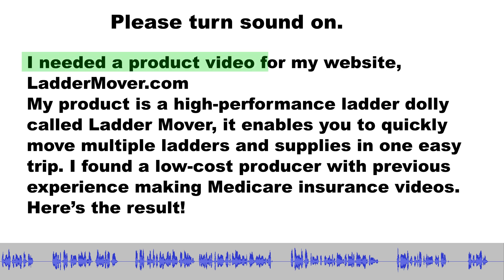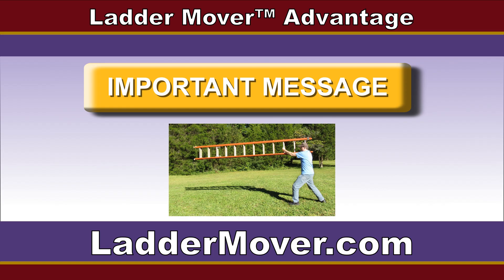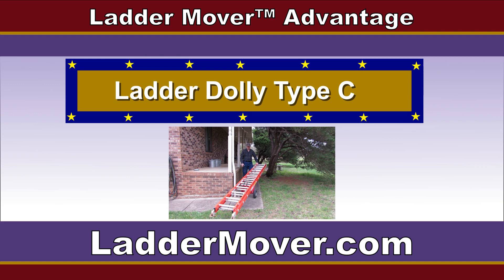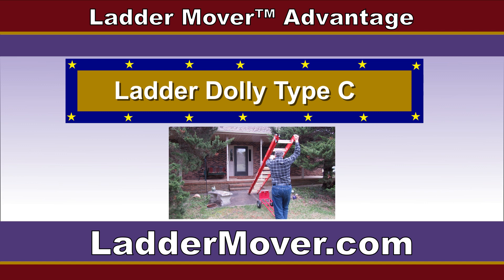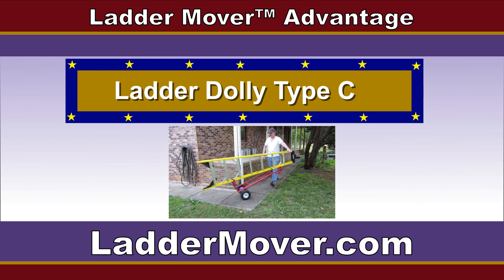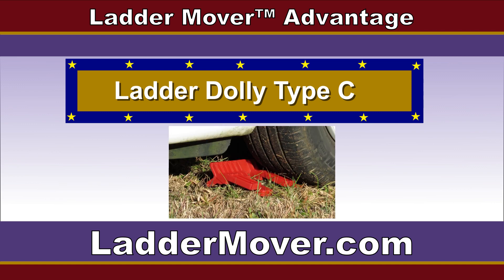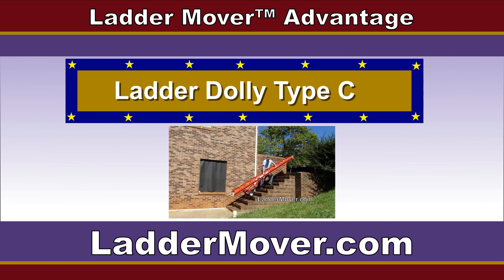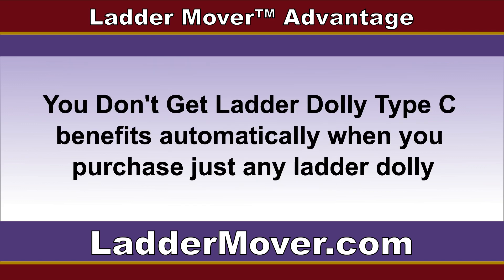Parody of Medicare Part C commercial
I needed a product video for my website, LadderMover.com
My product is a high-performance ladder dolly called Ladder Mover, it enables you to quickly move multiple ladders and supplies in one easy trip.
I found a low-cost producer with previous experience making Medicare insurance videos.
Here’s the result!